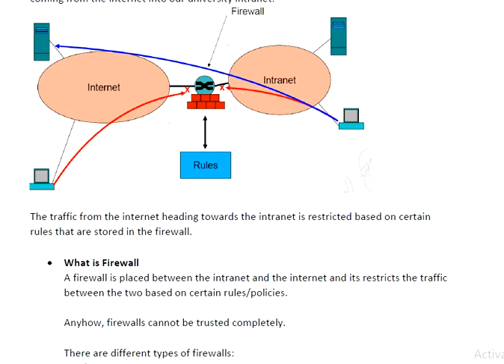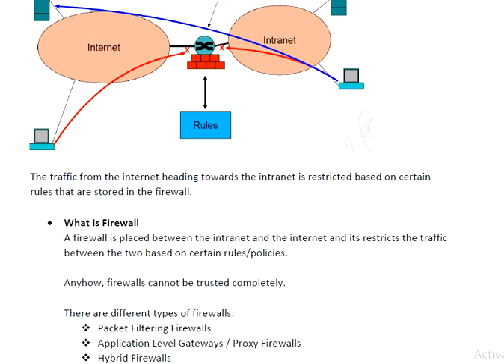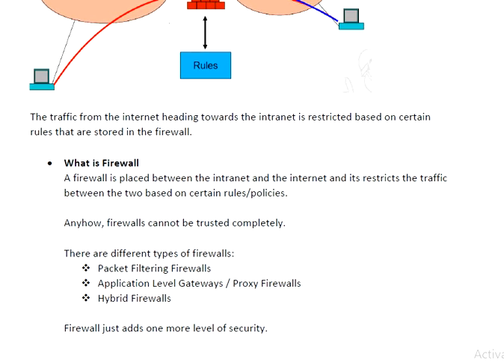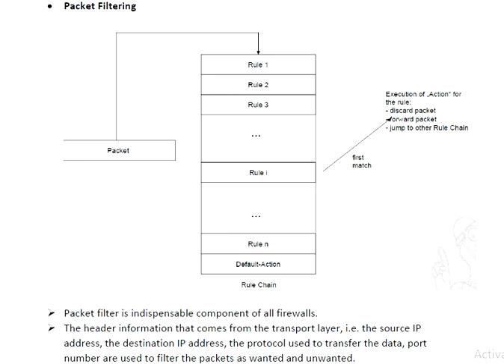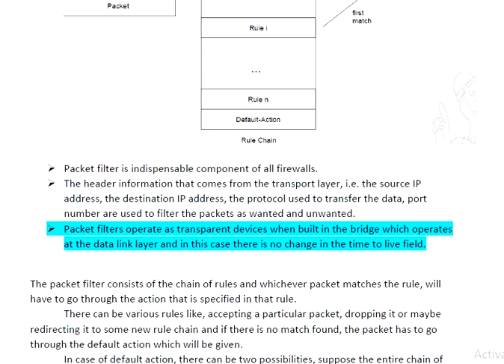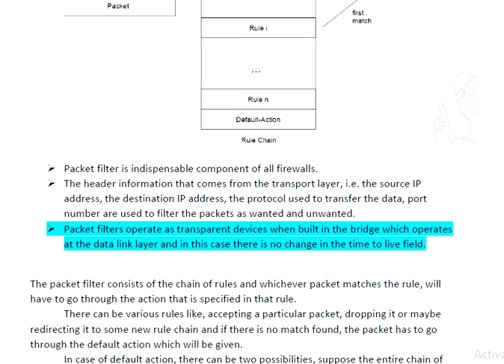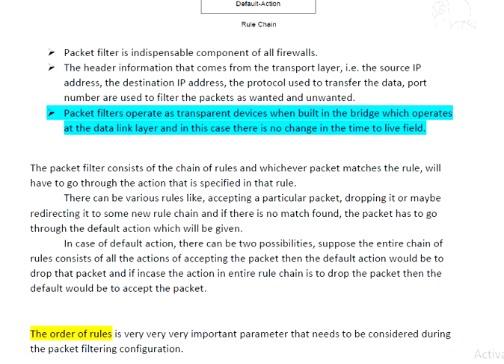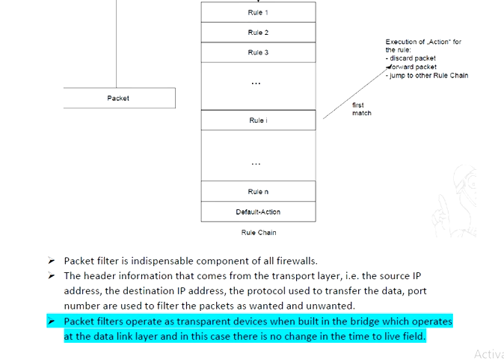What is firewall ?| Network Security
introduction to firewall